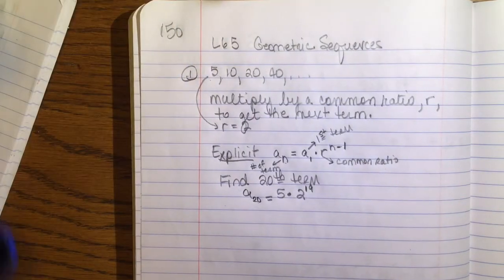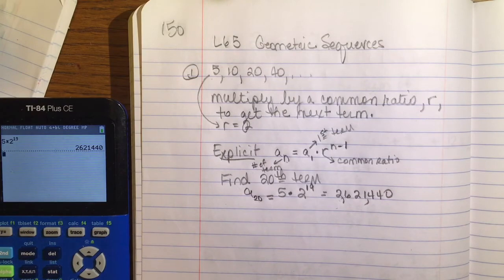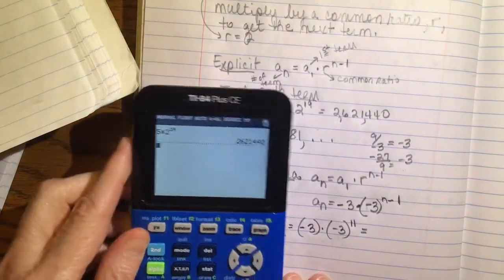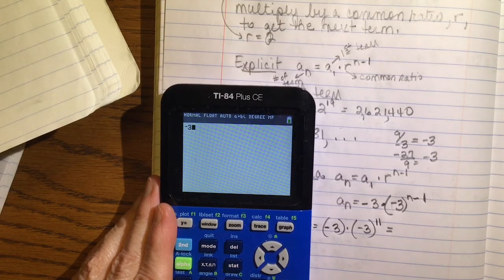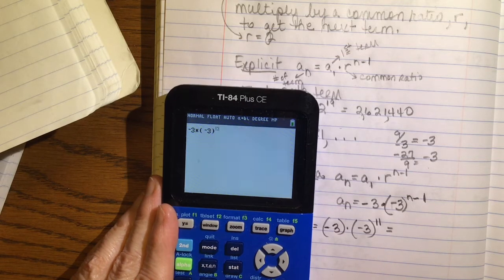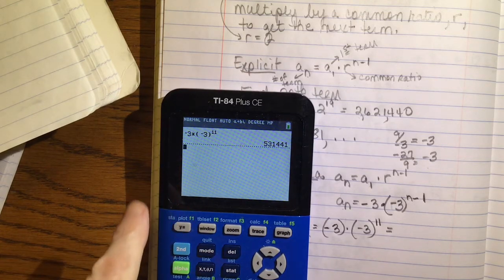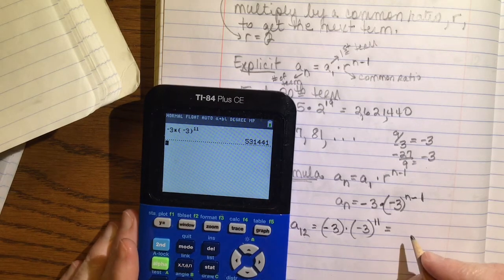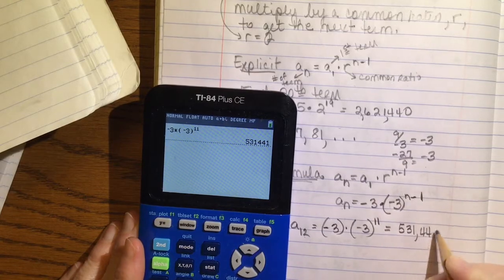Alg 2 L64